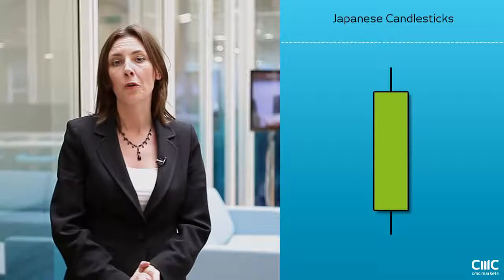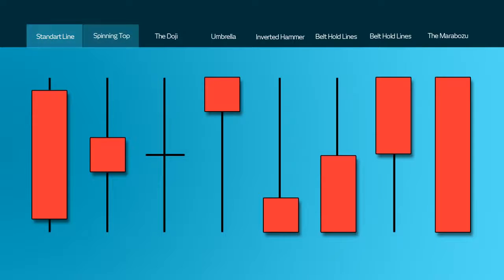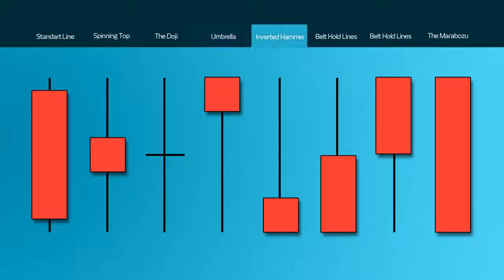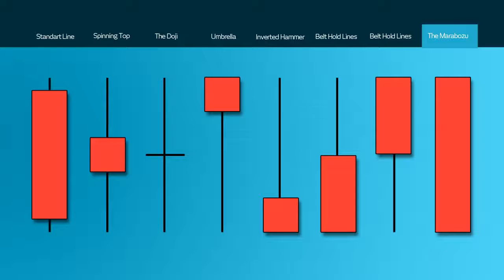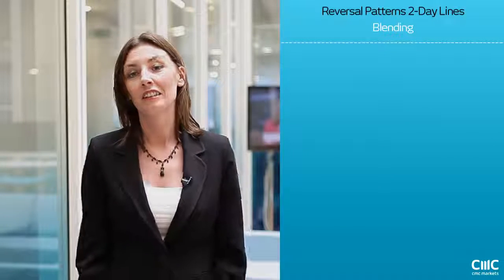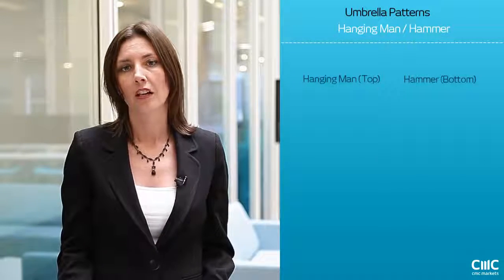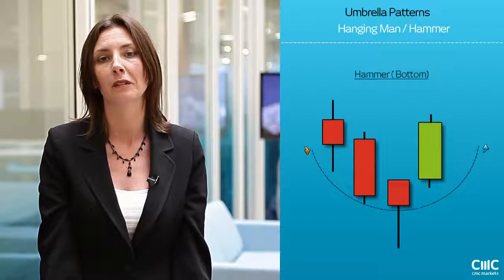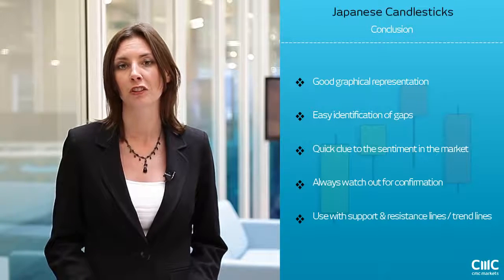GREAT FOREX/BINARY TRADER # 1.Get to understand the basics of candlestick charting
for more information just visit my fan page and group on facebook "GREAT BINARY TRADER"